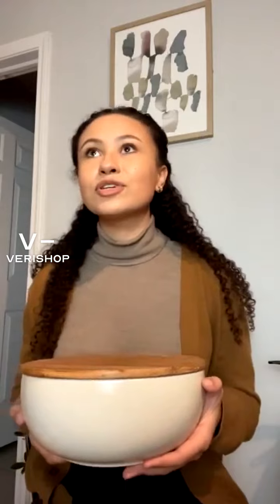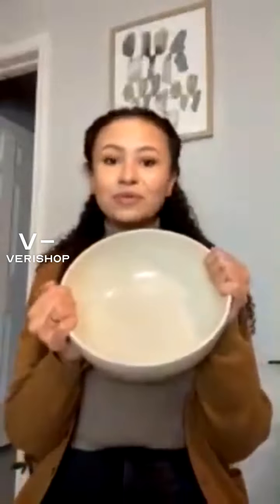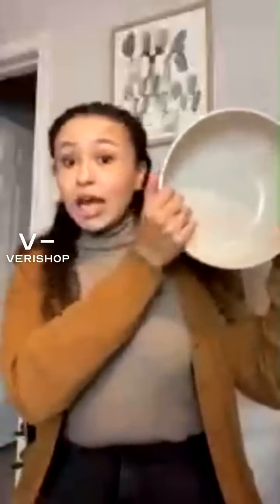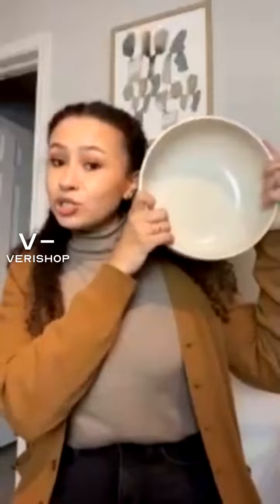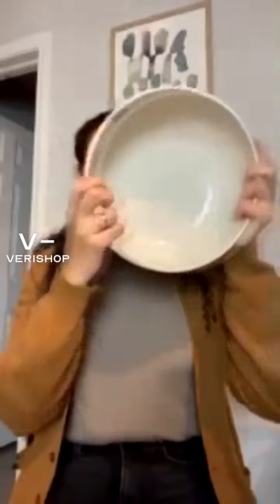Casafina Pacifica Serving Bowl Review